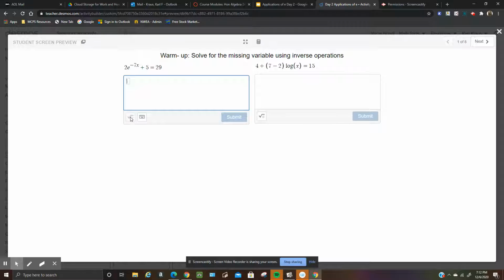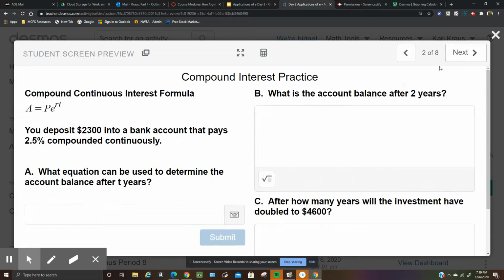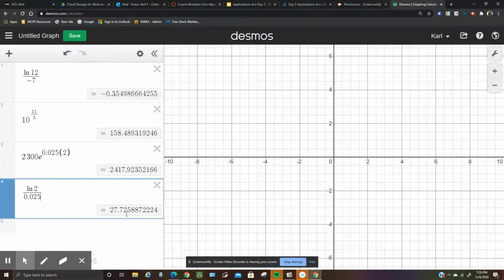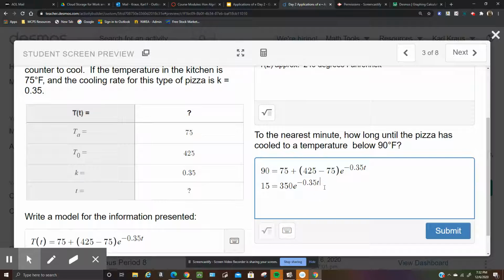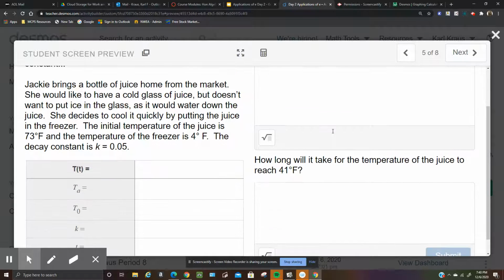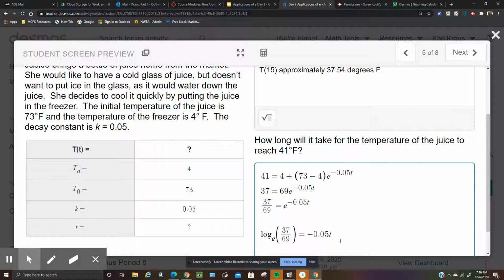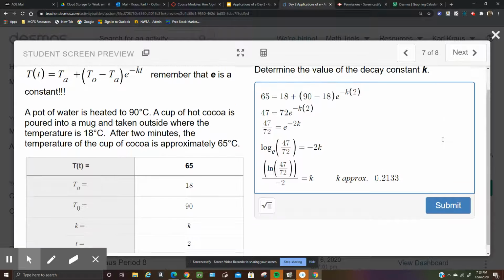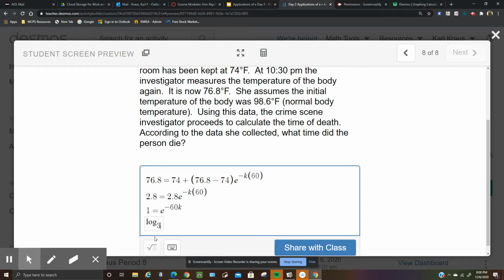Day 2 Application of e: Dec 6, 2020 8:00 PM